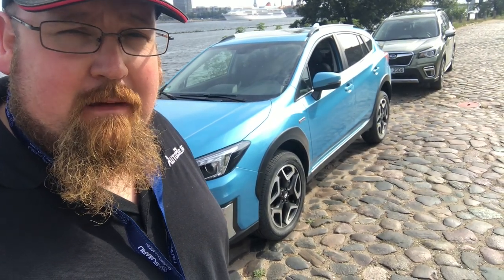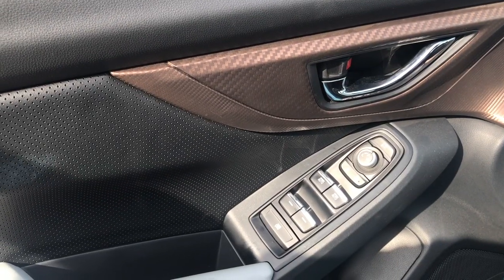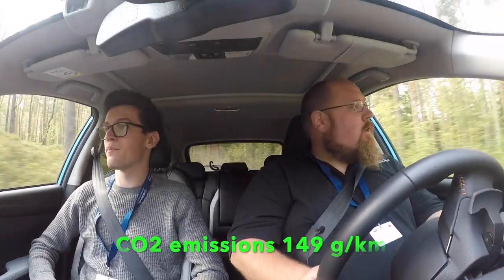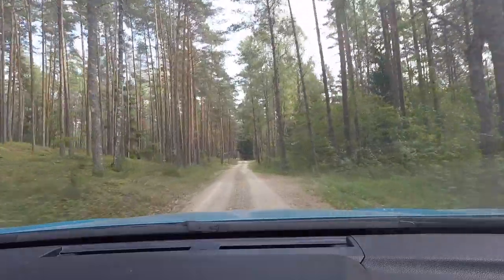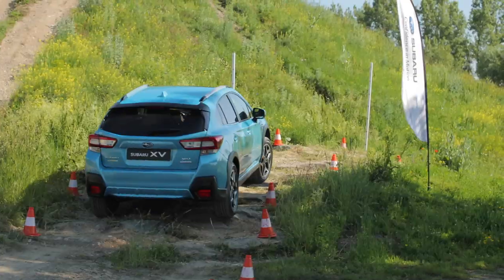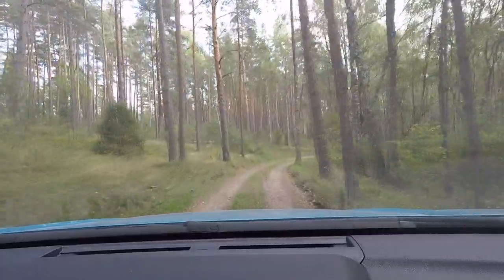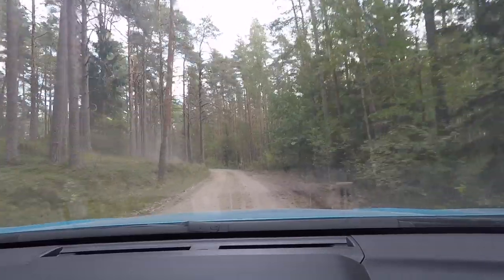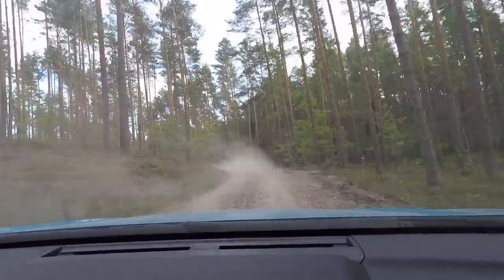Subaru e-Boxer Launch Part 2 The XV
Welcome to Part 2 of the Subaru e-Boxer launch. In this video I experience my first drive of an XV and what better way to experience it, than with the new e-Boxer mild hybrid.

The XV has already gone through its mid-life face lift and the styling upgrades are very welcome. For the XV we do get Lagoon Blue as a new colour to the range and it is a sharp  colour! This bear approves!

The Mild-Hybrid tech provides 10% increase in mpg efficiency as well as an added torque boost for acceleration, overtaking and off-roading.
I was surprised to hear the XV having the same ground clearance as its flagship brother the Forester.